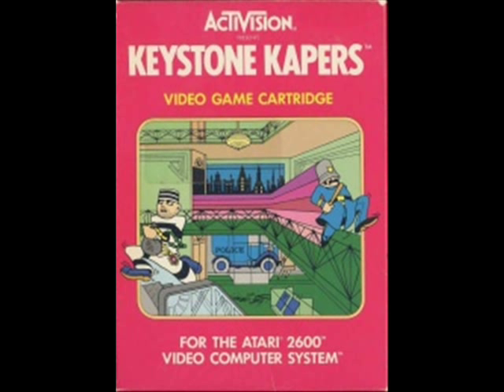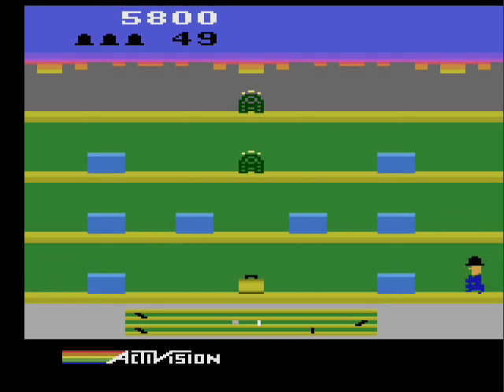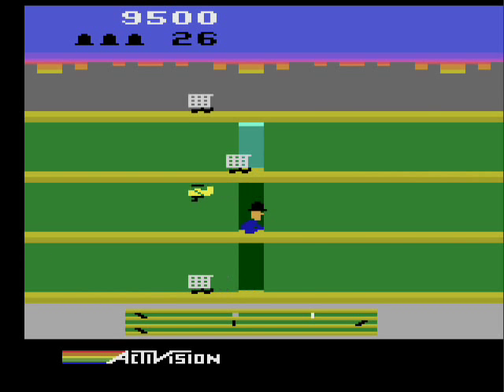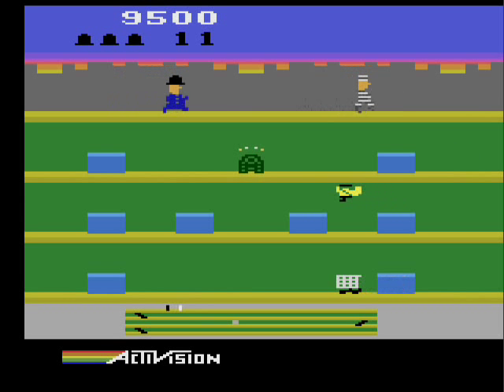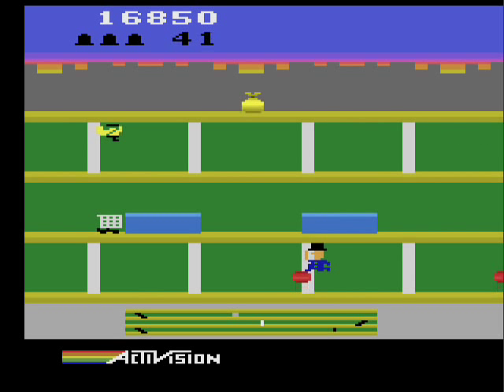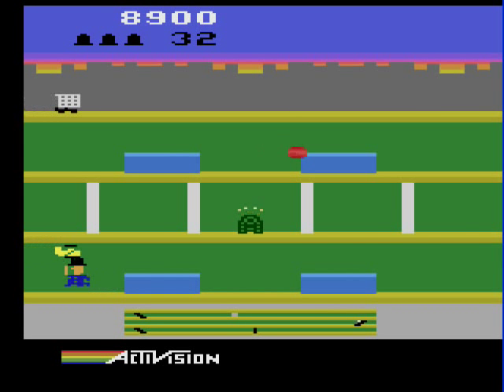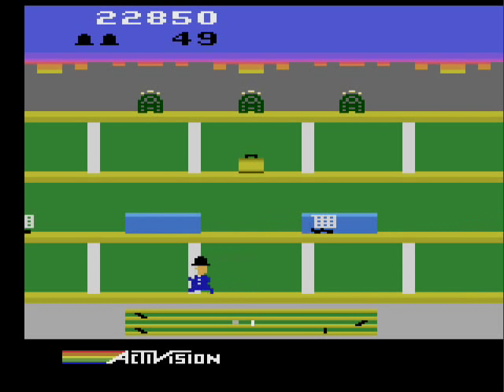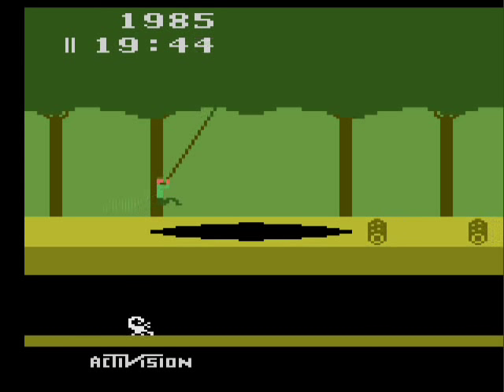Keystone Kapers Atari 2600 Review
My review of "Keystone Kapers" for the Atari 2600